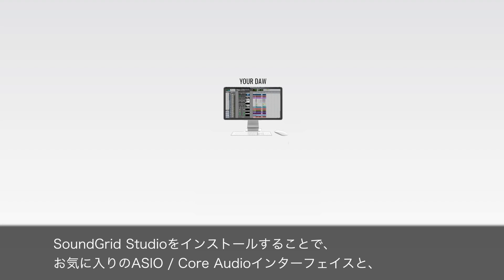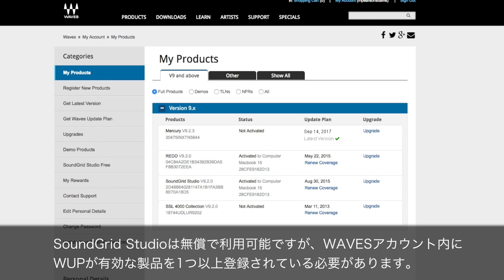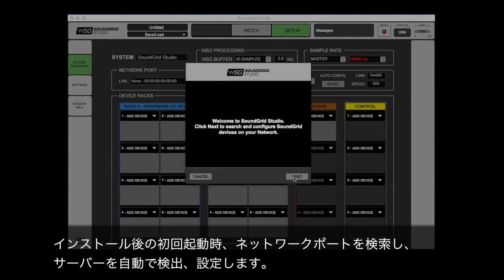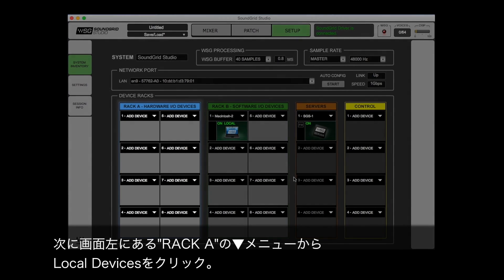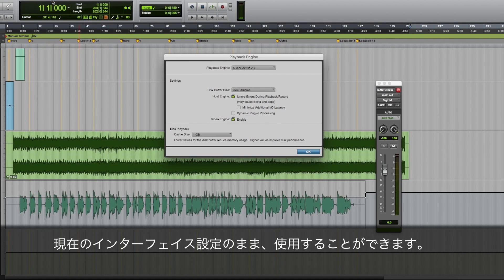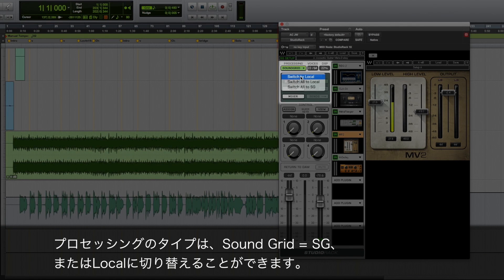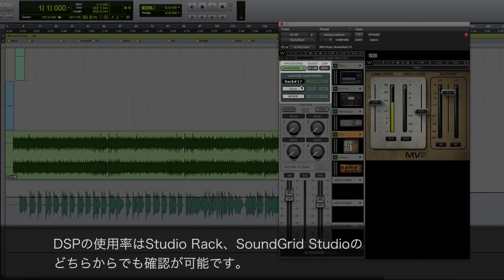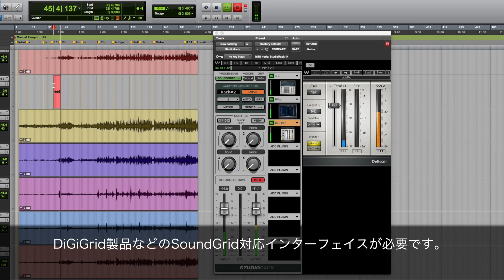ASIOやCore Audio対応のIOをSoundGridNetworkにコネクト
WAVES SoundGrid対応インターフェイスが、あらゆるASIO / CoreAudio IOを「飲み込む？！」オーディオIOの考え方、使い方が根底から変わる、SoundGrid Connectを使用し、一般的なNativeオーディオIOにSoundGrid DSPを追加する流れについて解説します。